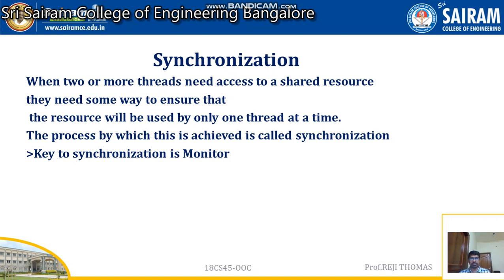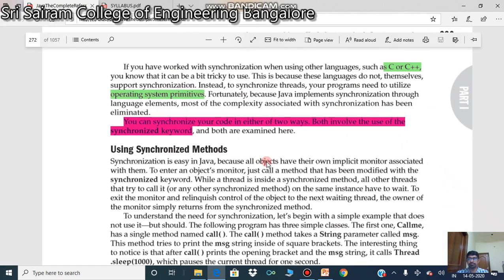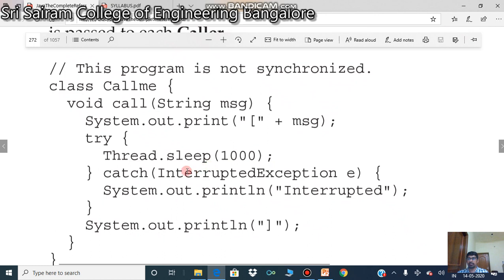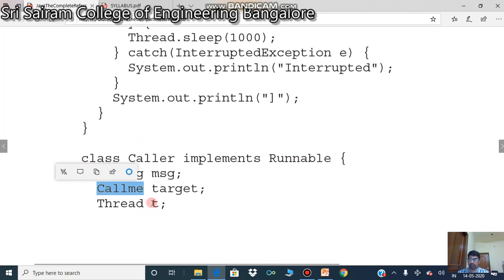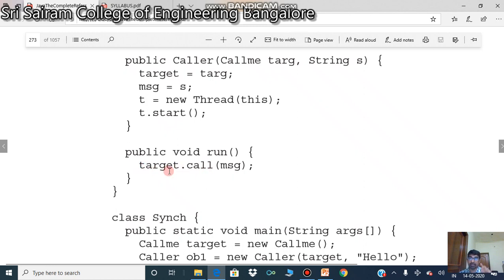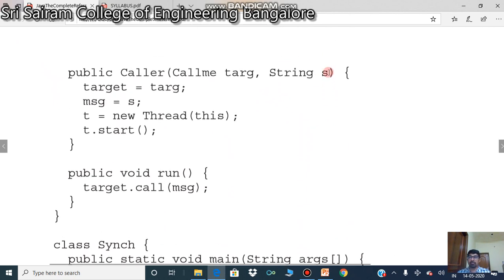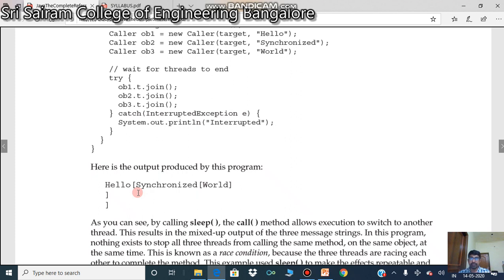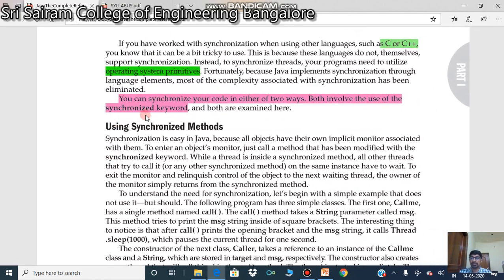LectureVideo 18CS45 Module4 Synchronization 1 Reji Thomas